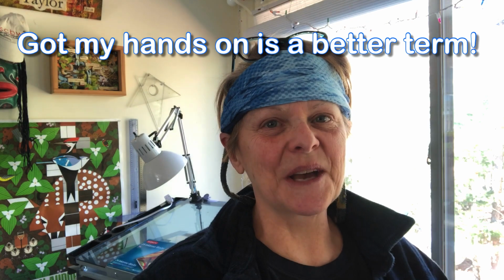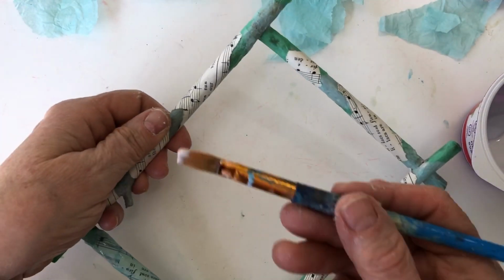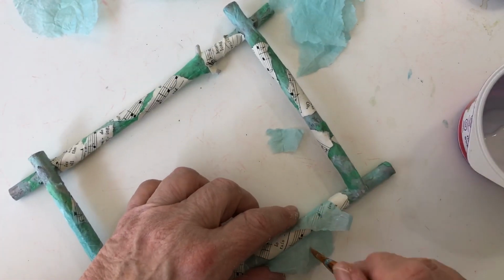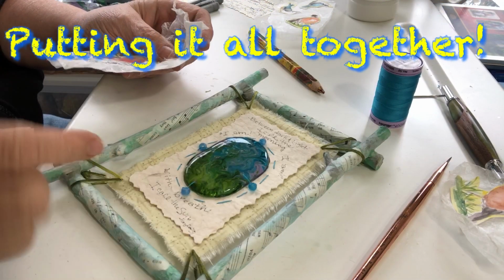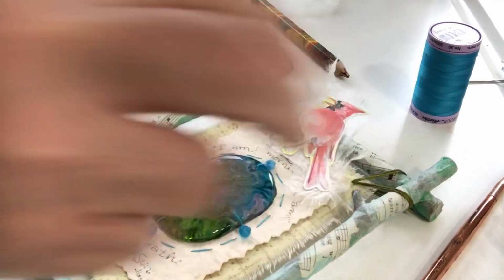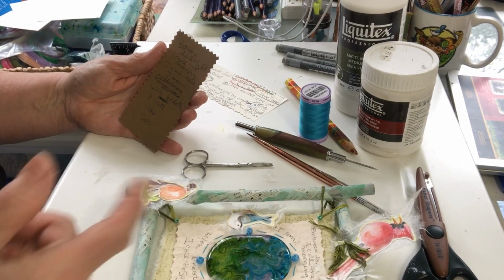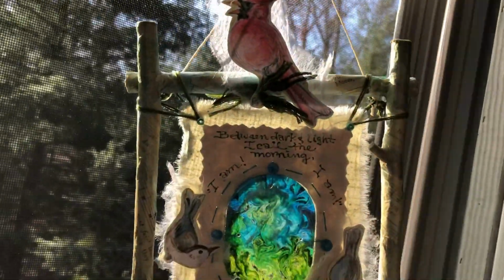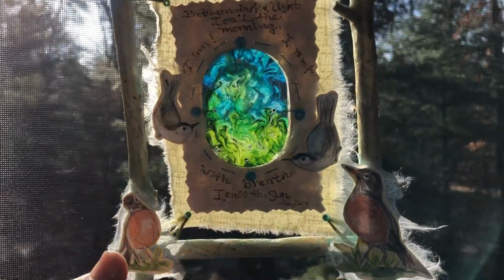Mixed Media Resin Book of Hours: Dawn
Mixed media book art meets resin petri art! Attention all you resin casting petri pourers, here's an idea for your petris to take flight! Make a book! The Book of Hours was a book of medieval, illuminated art and writing to inspire people meant as a devotional and meditative devices. Divided into the hours of a day, I took the themes and applied nature observation and gel medium to come up with four pages and the first being Dawn. I sew, cut, rip, tear, glue, and drill my book art page into something that reminds us of that moment of pause in the morning. Dawn, the time between night and day. The breath of the world and musical breath of birds crying, "I am!" Special thanks goes out to Myriam Zamour for her help, generosity and wisdom. Enjoy this art project, then go find your inspiration!

👀 If you would like to own this book or other of my handmade sketchbooks and original book art pieces visit our Etsy page where my other books can also be found!